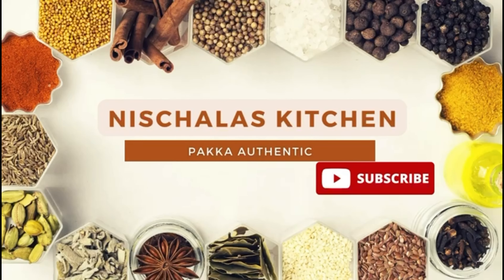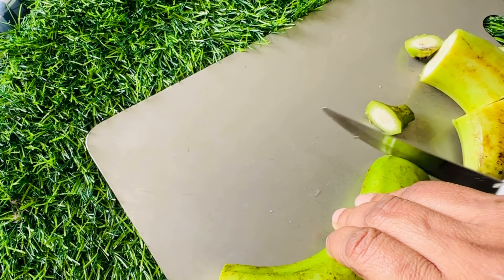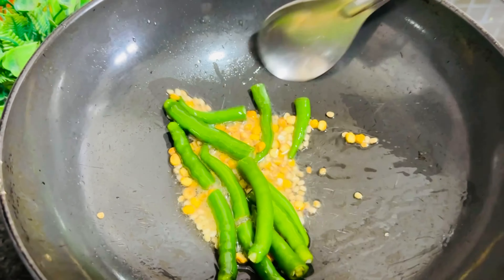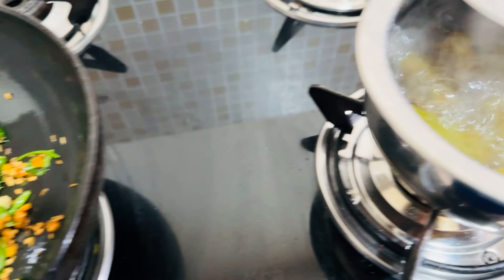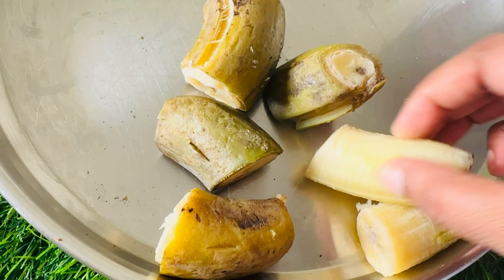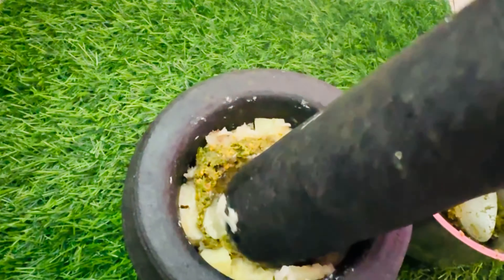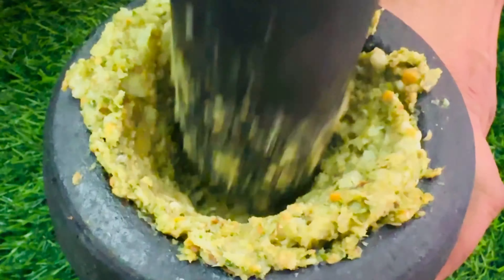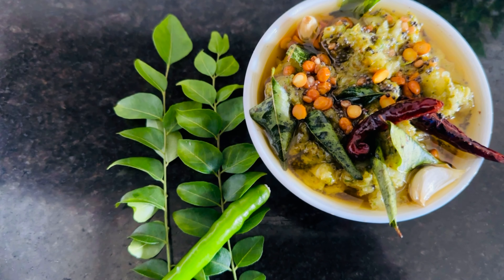Raw Banana Chutney|కమ్మని అరటికాయ రోటి పచ్చడి | Aratikaya Roti Pachadi Recipe In Telugu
Raw Banana Chutney|కమ్మని అరటికాయ రోటి పచ్చడి | Aratikaya  Roti Pachadi In Telugu